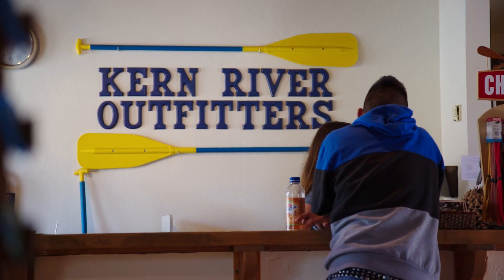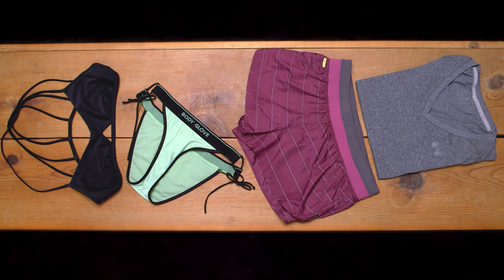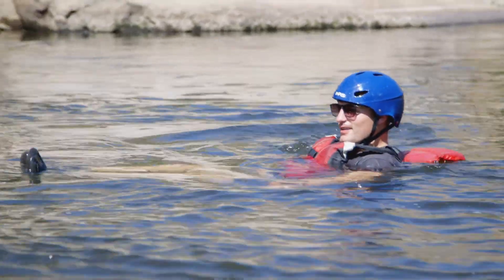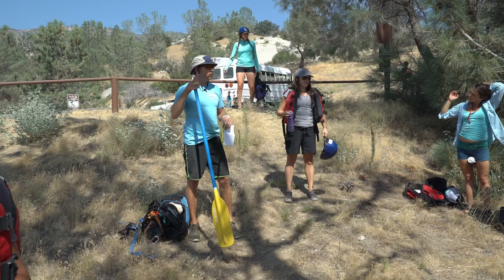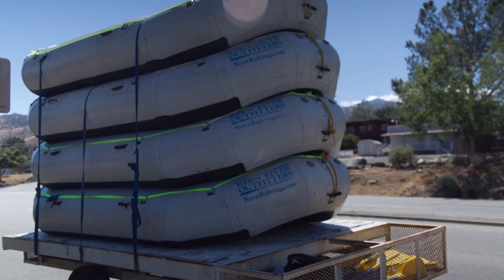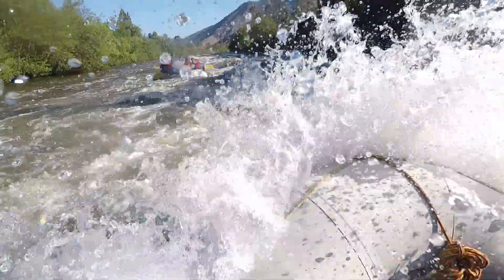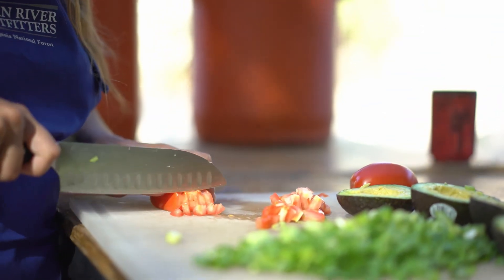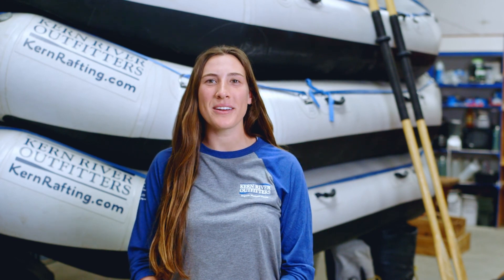What to Expect on your Two Day Lower Kern River Rafting Trip with Kern River Outfitters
2022 Kern River Rafting trip

Two Day Lower Kern
Meet Time: 9:30AM
Meeting location: Kern River Outfitters 6602 Wofford Blvd, Wofford Heights, CA 93285